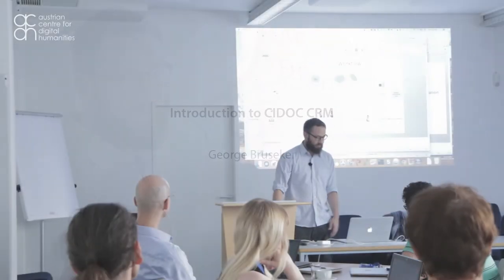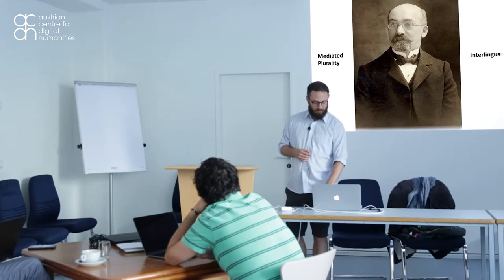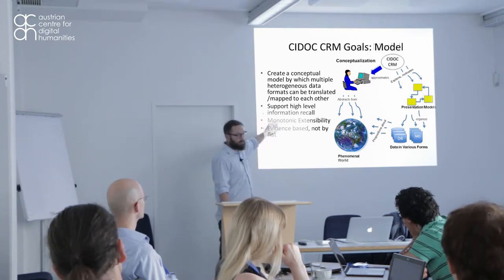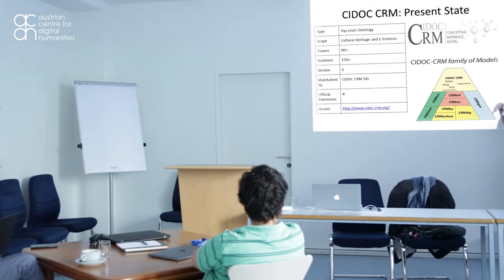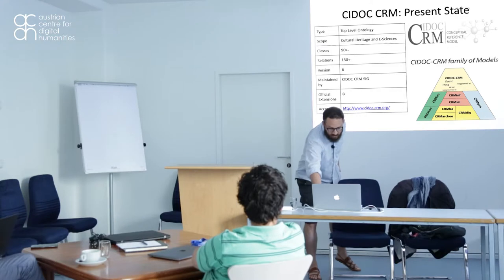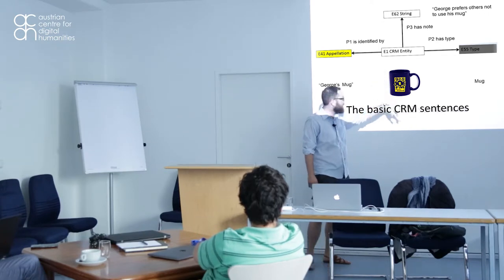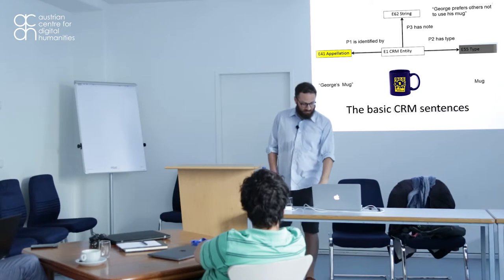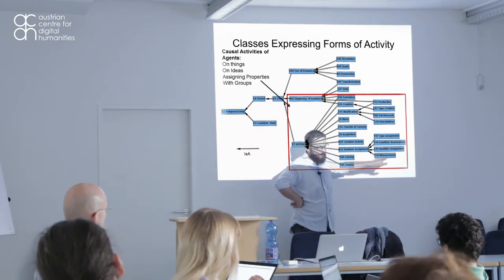ACDH Tool Gallery 4.1 – George Bruseker – Introduction to CIDOC CRM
The ACDH Tool Gallery 4.1 took place in Vienna on 29 May 2018.

During this video our invited guest, George Bruseker, expert on CIDOC CRM from ICS FORTH, “the home of CIDOC CRM”, will give a presentation on ontology modelling in general and CIDOC CRM in particular, followed by 3 use cases demonstrating the app of CIDOC CRM in ongoing projects.

00:00 Introduction to the topic
03:00 Managing information diversity and the problem of unity
06:08 Historical background of CIDOC CRM
09:27 CIDOC CRM goals
14:12 After reaching the goals, what’s next?
16:24 Semantic project and Mapping
18:09 Harmonized extensions
20:25 Current official CRM extensions
23:24 High information recall
26:06 CIDOC CRM’s general modelling pattern
29:37 Top level hierarchy of CIDOC CRM
34:00 Top level temporal classes of CIDOC CRM
38:33 Different classes of items
40:22 Modelling time categories
44:51 “Place” in CIDOC CRM
46:55 Complication of “persistent items”
54:39 Moves as “conceptual” and “physical things”
58:35 “Conceptual objects”
01:01:29 “Physical things”

Place
Austrian Academy of Sciences, Sonnenfelsgasse 19, 1010 Vienna

Speaker
George Bruseker, expert on CIDOC CRM from ICS FORTH.

produced by ACDH
Core Unit1 Networks, Knowledge Transfer and Outreach

Claudia Resch
Sandra Lehecka
Daniela Fasching
Tanja Wissik
Daniel Schopper
Vanessa Hannesschläger

realized by Basem Saifo